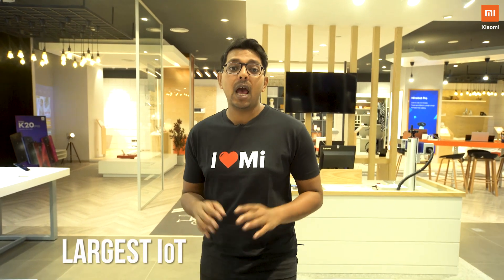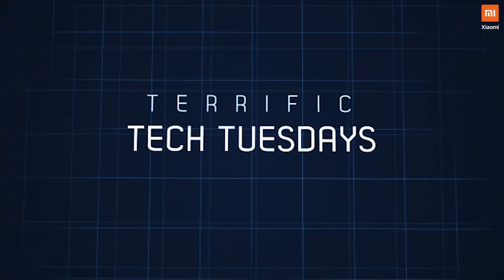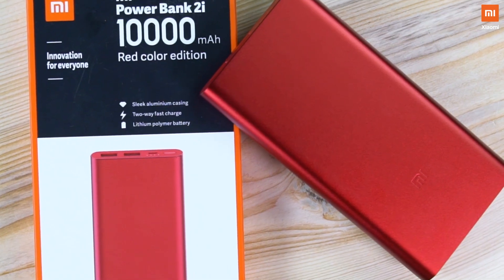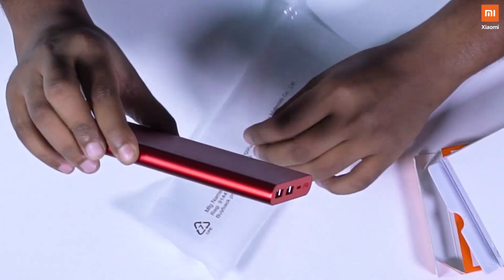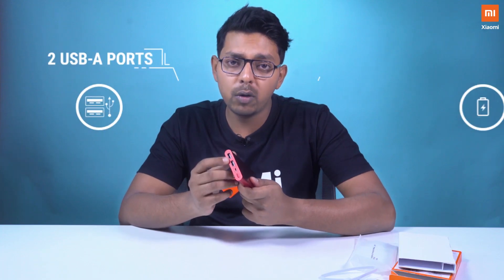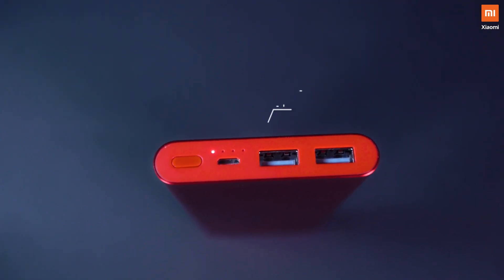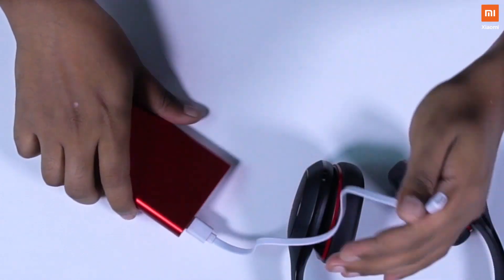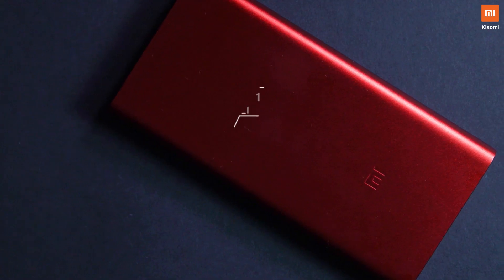All-new Mi Power Bank 2i | 18W Fast Charging | GIVEAWAY!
What's so cool about the all-new 18W Fast Charging MiPowerBank2i? Watch our first EVER TerrificTechTuesdays video to find out.